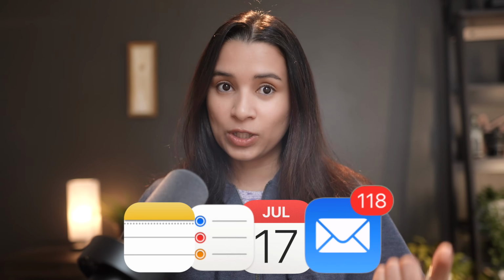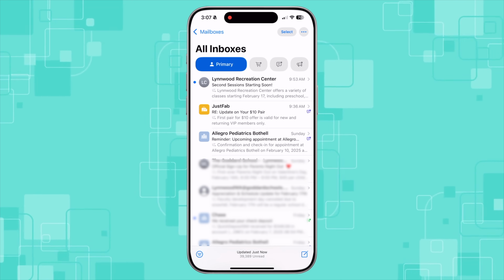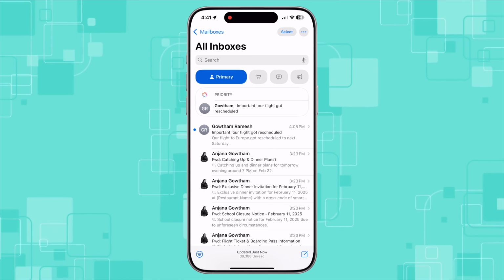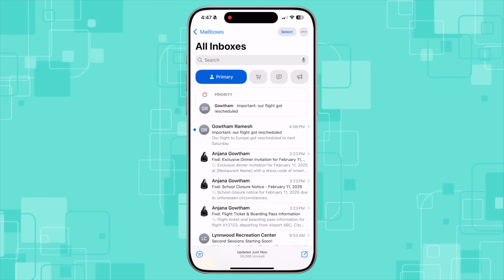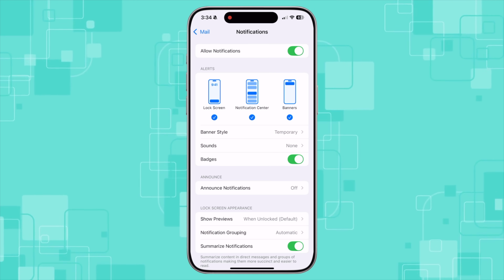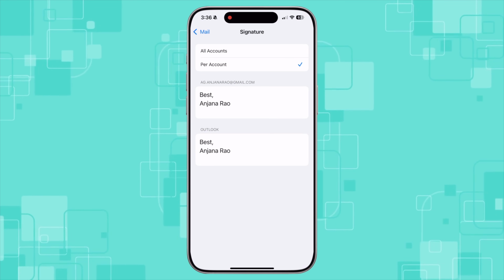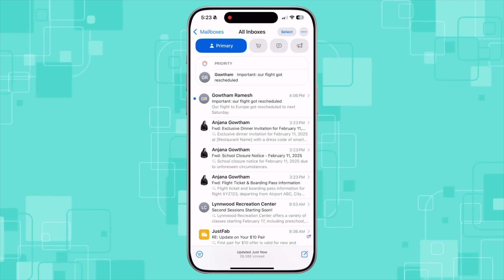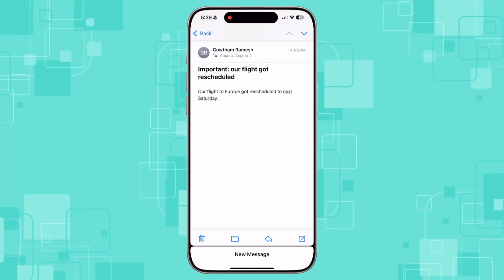How to use Apple Mail THE RIGHT WAY | With Tips & Tricks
The Mail app is a must-have for productivity on your iPhone! With features like adding multiple accounts, Apple Intelligence enhancements, and seamless integration with Notes, Reminders, and Calendar, it's a game-changer for email management. In this video, I'll walk you through everything you need to know to use the Mail app like a pro!

Chapters:
0:00 Intro – Why the Mail App is a Game-Changer
0:27 Setting Up Your Email (Multiple Accounts)
1:02 Navigating the Mail App – Inbox & Sidebar Overview
3:22 Organizing Emails – Categories & Filtering
5:50 Customizing Swipe Gestures for Quick Actions
7:34  Customizing Mail Settings for a Better Experience
10:23 Integrating Mail with Notes, Reminders & Calendar
10:50 Mail app integration with Apple Notes
11:39 Mail app integration with Reminders
12:02 Mail app integration with Calendar
12:36 Apple Intelligence
13:22 Email Summarization
13:42 Composing with writing tools & Smart reply
14:54 Final Thoughts & Wrap Up

❤ Anjana